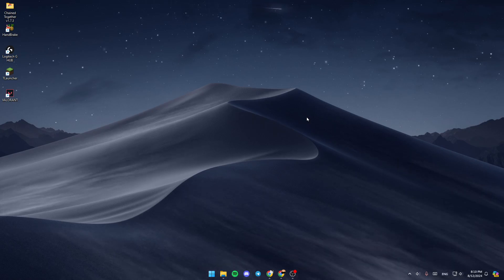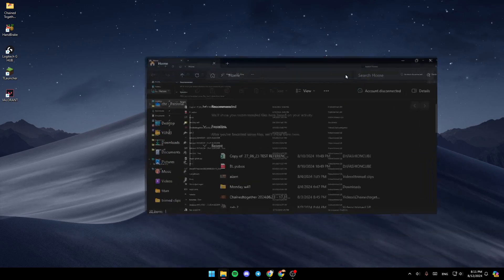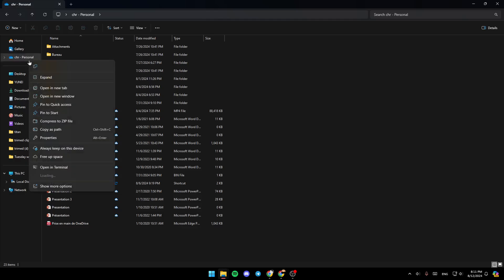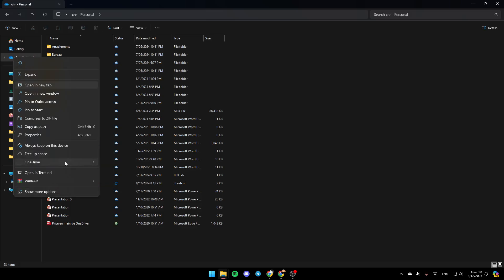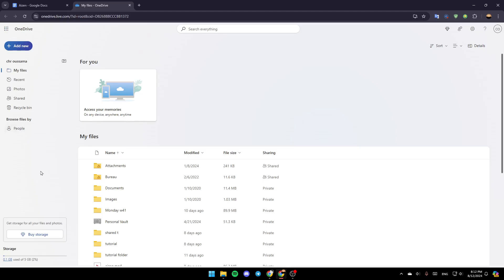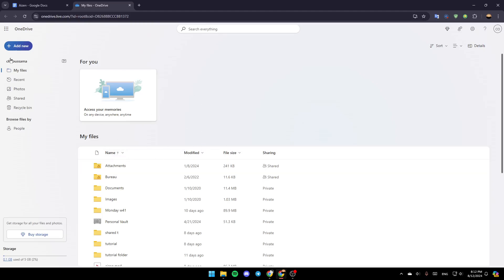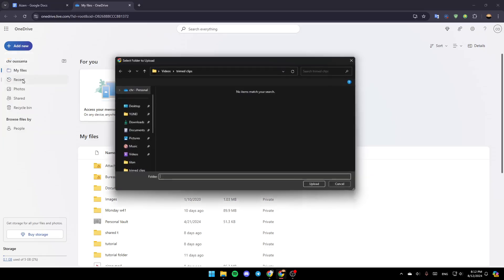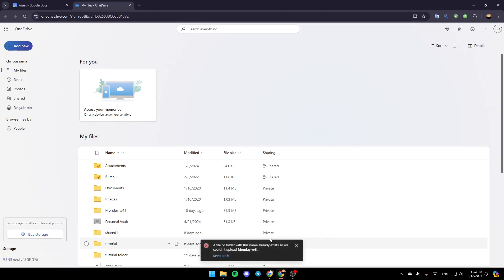How To Backup Specific Folder In OneDrive Tutorial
Today we talk about backup specific folder in onedrive,onedrive,how to use onedrive,microsoft onedrive tutorial,cloud backup